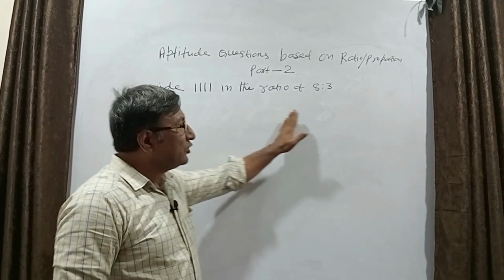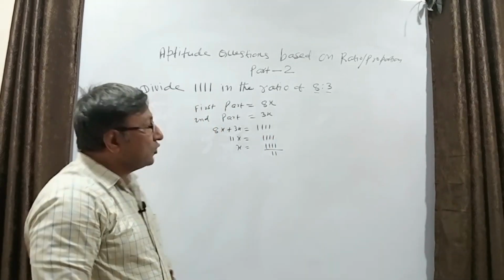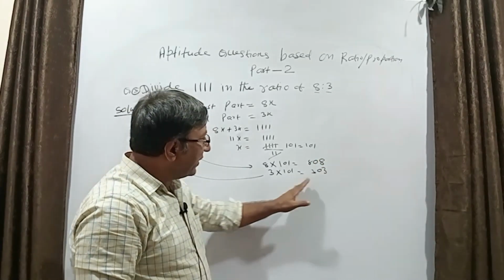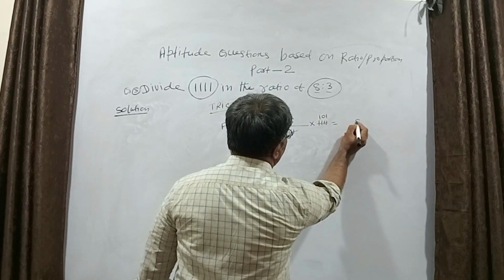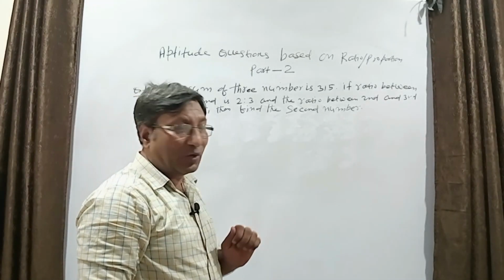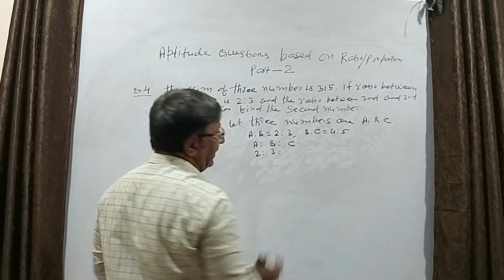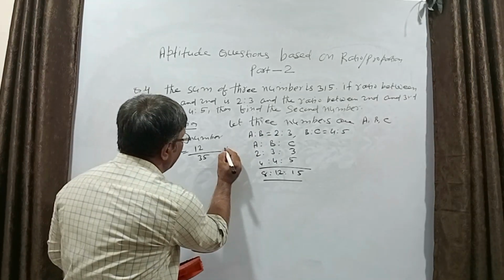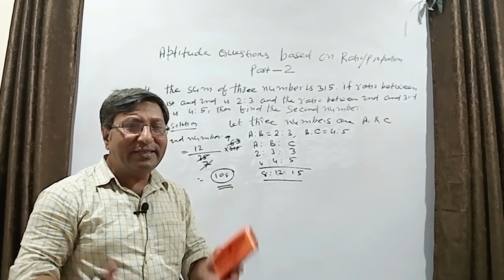Ratio and Proportion Basic Concepts Test Paper -2 | Quantitative Aptitude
Crack the quantitative aptitude section of the Placement Test or Job Interview at any company with shortcuts & tricks on Probability. Extremely helpful to crack entrance exams like MBA banking